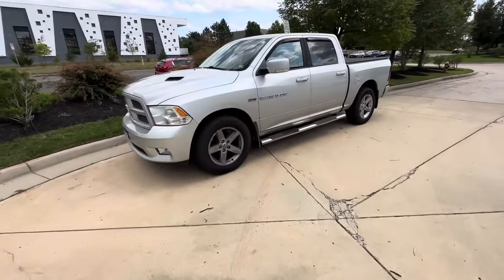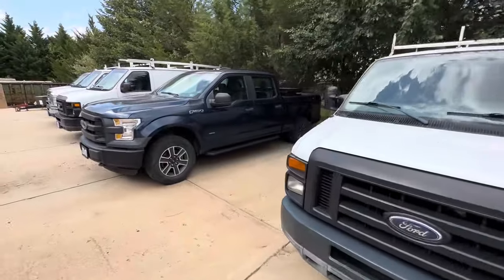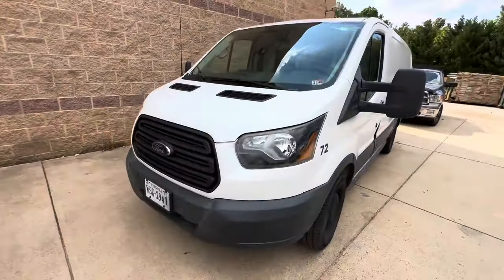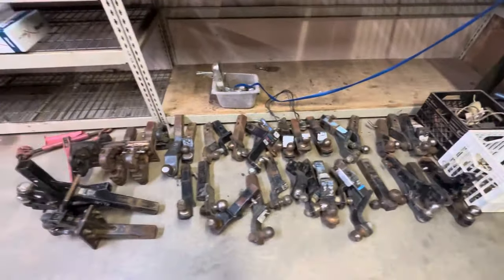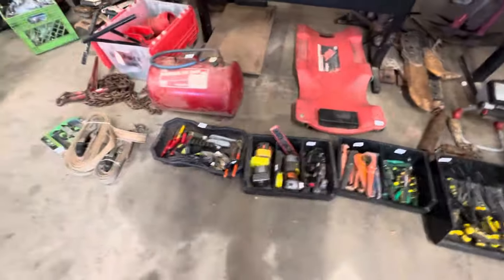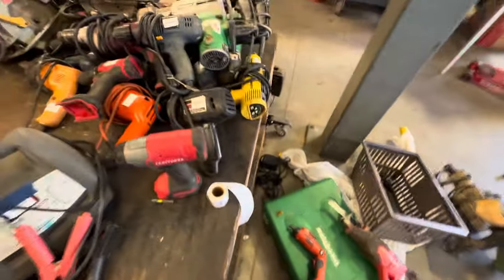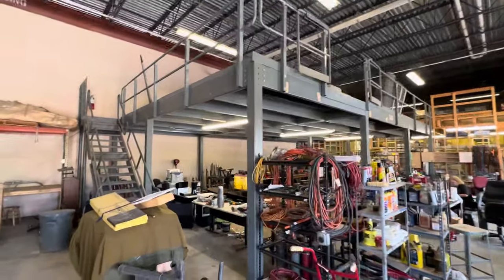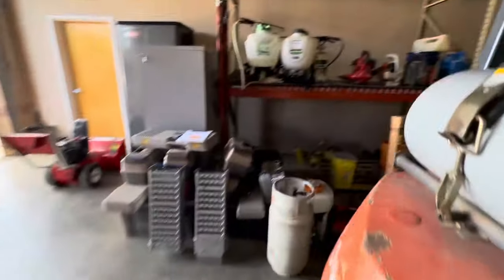R230583 Landscaping Equipment Vehicles and Trencher Auction. Sterling, VA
Irrigation Company downsizing and will liquidate all Vehicles Landscaping Equipment Tools, Inventory and Office Furniture LIcense 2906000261
Auction Number R230583